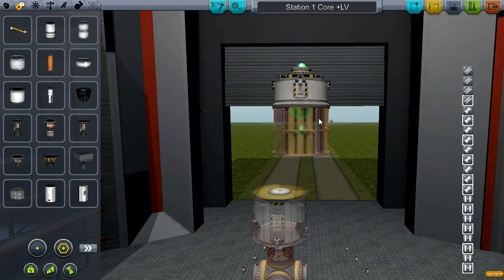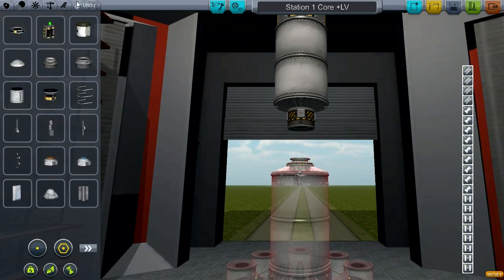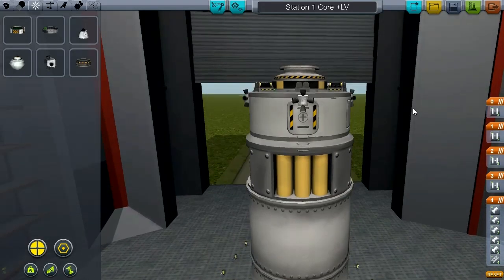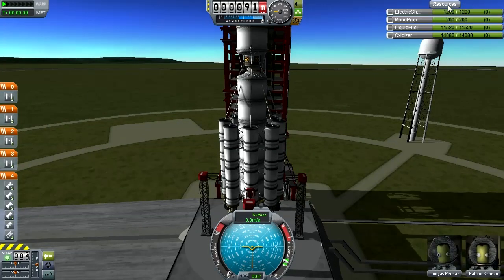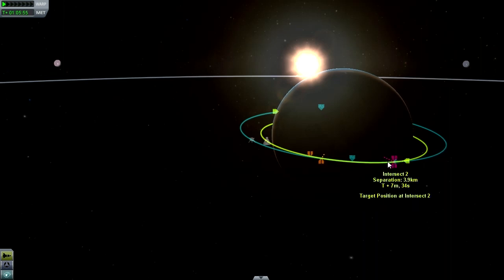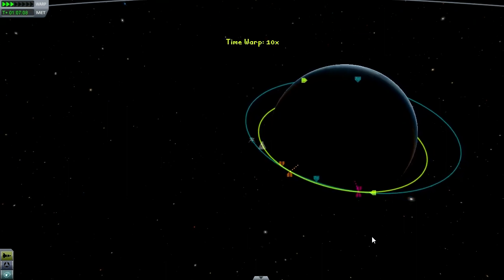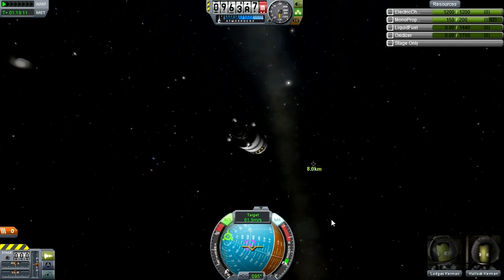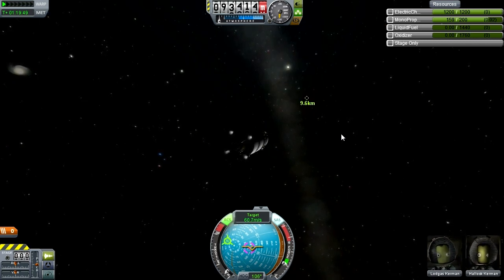E-03- Adding A Section - Kerbal Space Program 018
Now that the first part of the station is up, let's add a section to it.

This chart It makes orbital rendezvous a lot easier to calculate.

This website is VERY useful in deciding when planets are in the right position for an interplanetary transfer.

Interactive illustrated interplanetary guide and calculator for KSP 0.17

Kerbal Space Program is a new game still under development with a ton of potential.